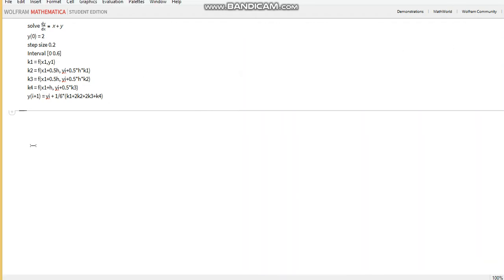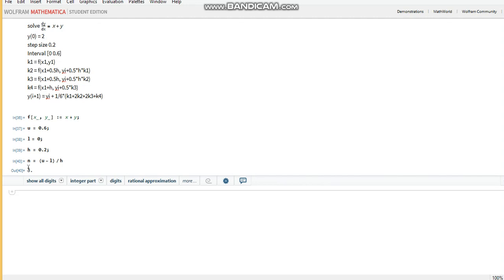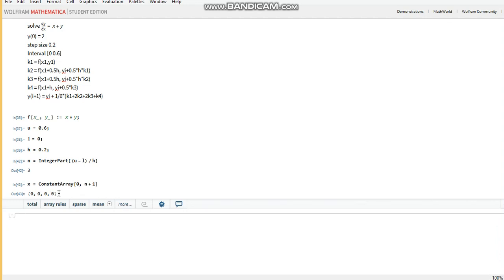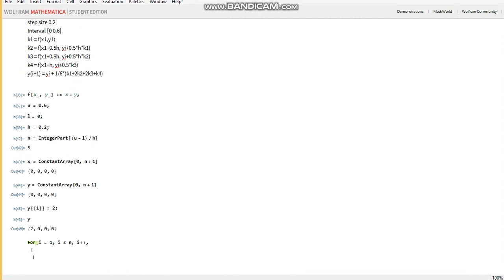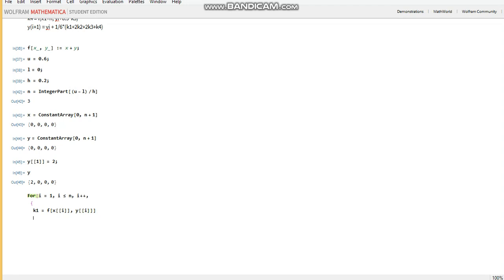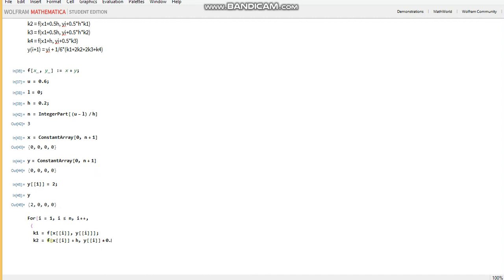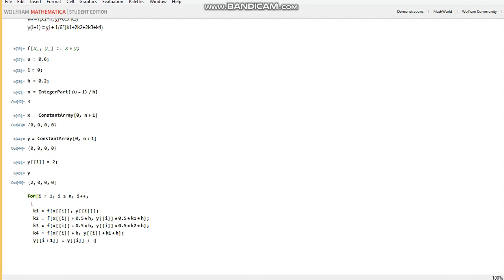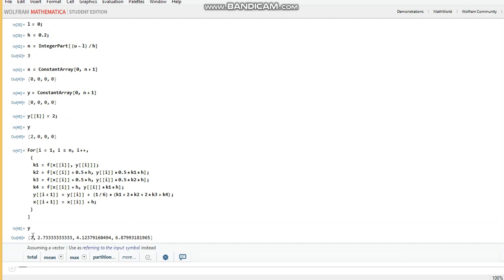Runge kutta 4th order method using mathematica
I'll be discussing the implementation of the RK4 method using For loops in mathematica